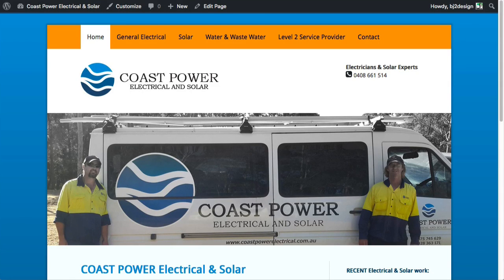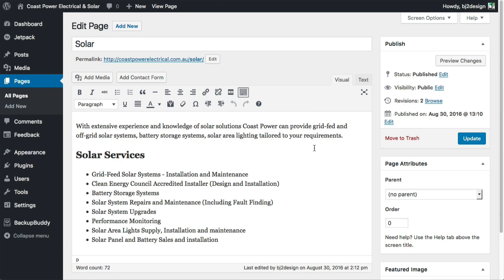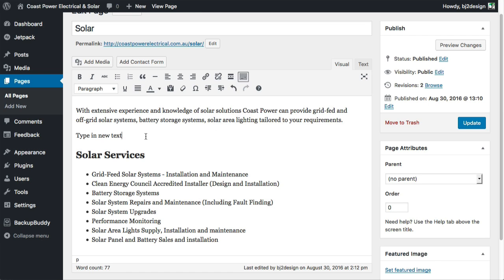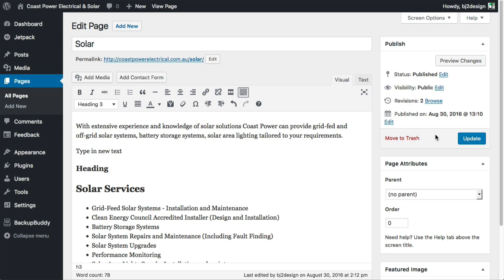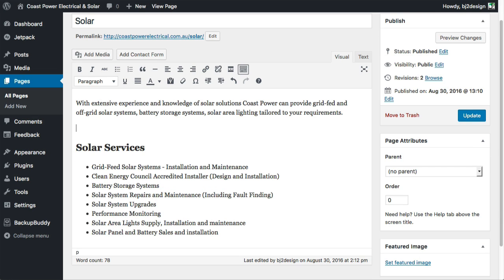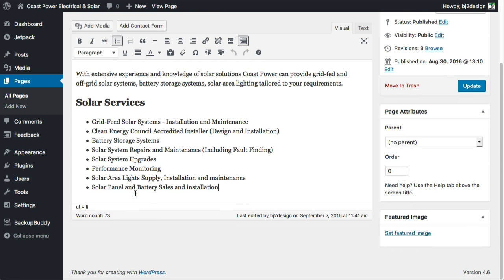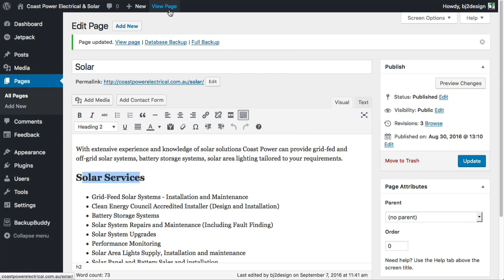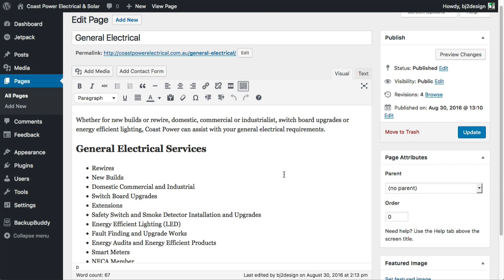Updating text with WordPress